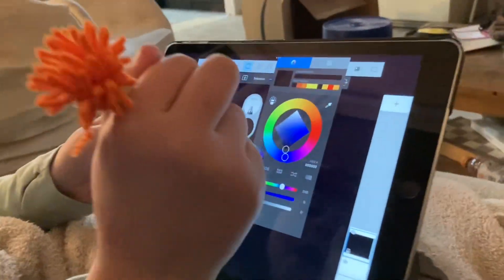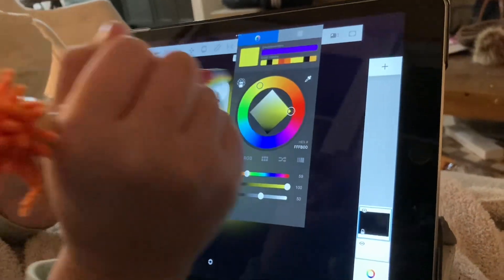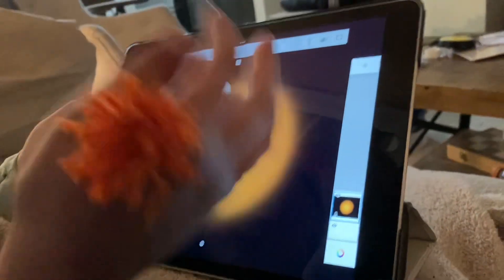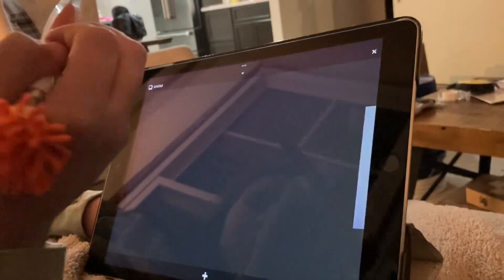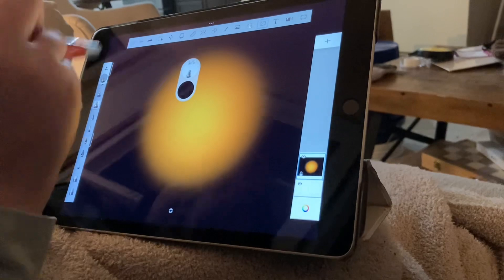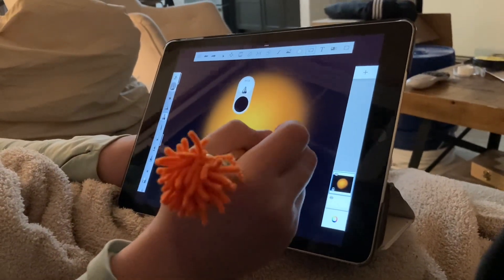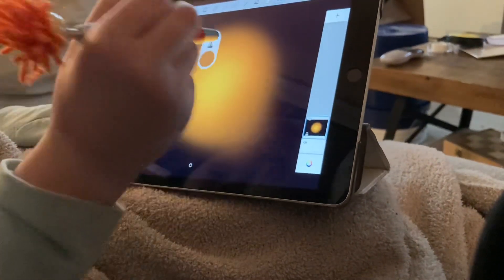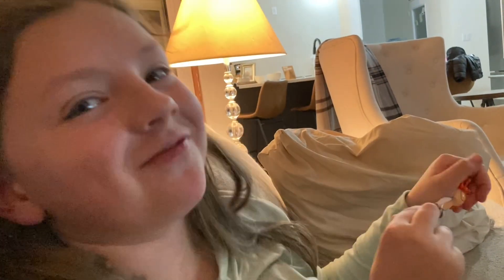How to draw sun/space on a digital iPad/phone